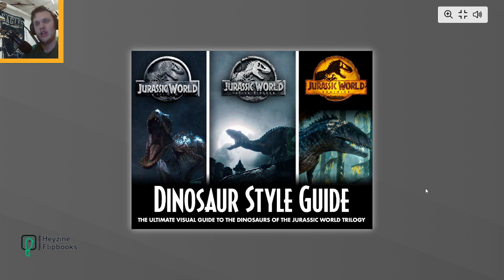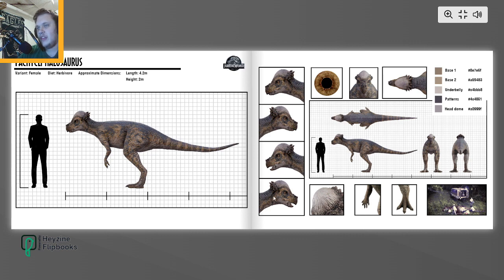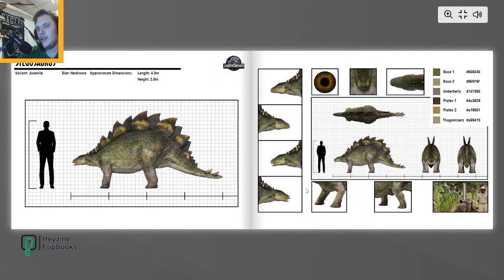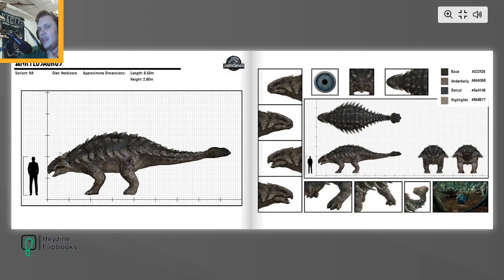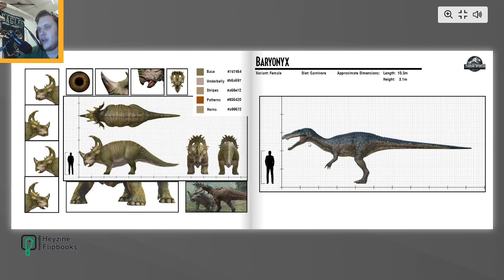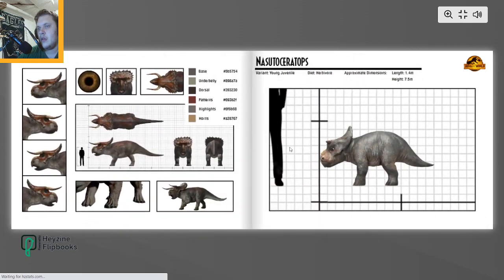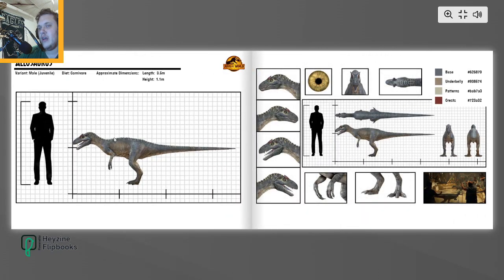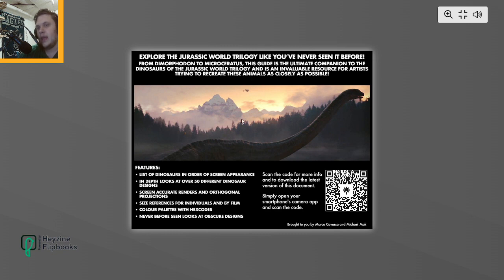Let's Look At The Jurassic World Style Guide!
From Marco Makes and Dino Mike Mak comes the next installment in the dinosaur style guides. This time. we have the Jurassic World trilogy, featuring over 70 different dinosaur designs, as well as their dimensions, colorations, and appearences in film. Let's crack it open and see the contents.